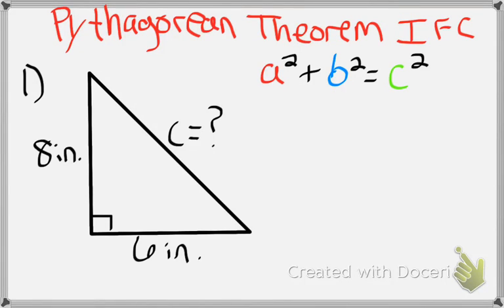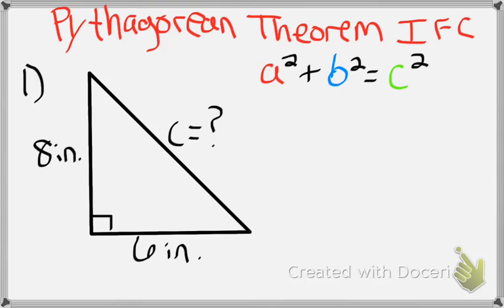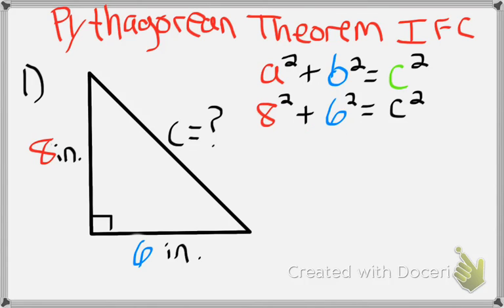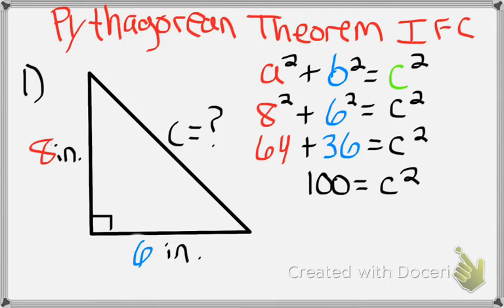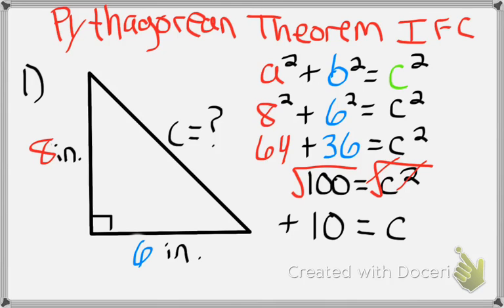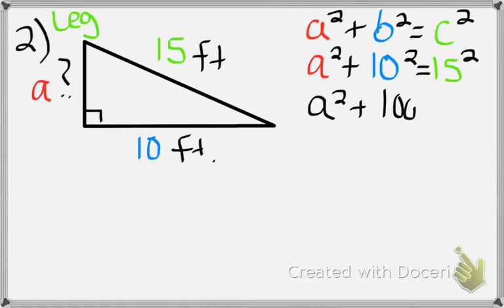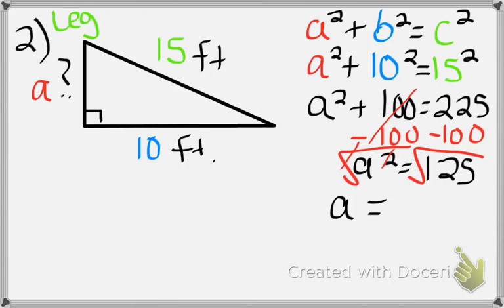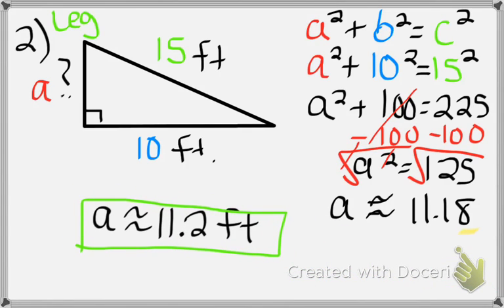IFC 1 Pythagorean Theorem